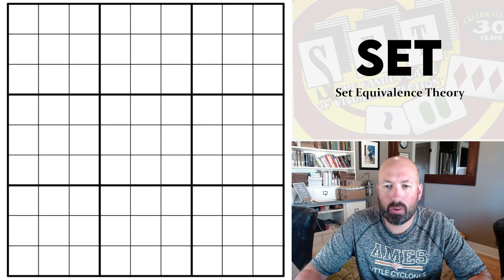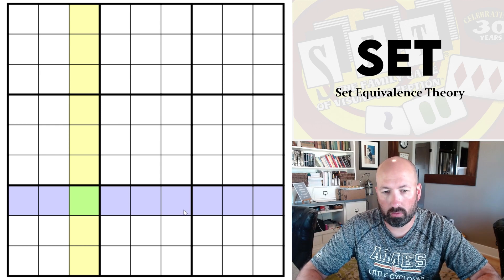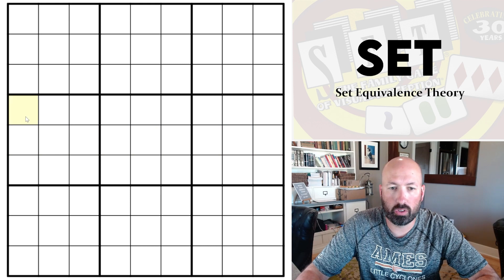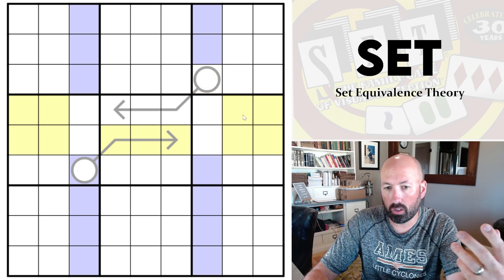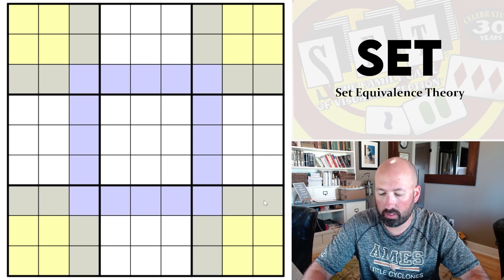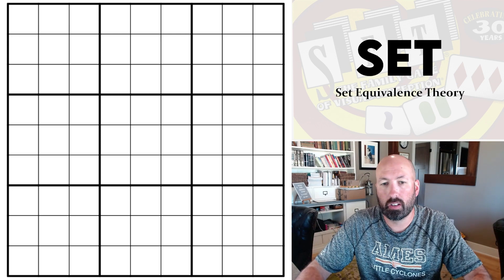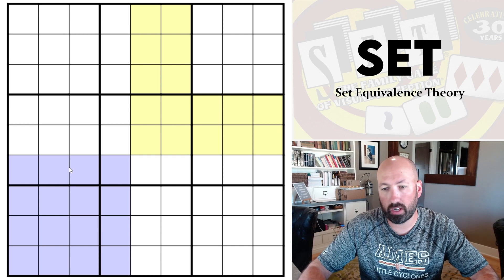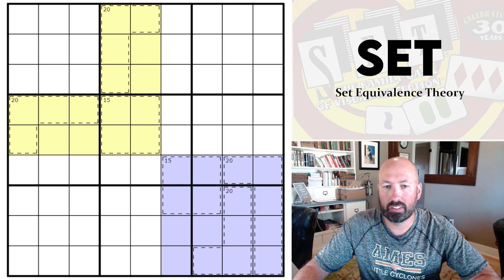Trying to explain SET (Set Equivalence Theory)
This video is an attempt to explain SET (Set Equivalence Theory), and what 'Phistomefel's Ring' or 'Aad's Theorem' mean.

I'll try to clarify any confusion as best I can, but SET tends to make people's heads hurt.  :)